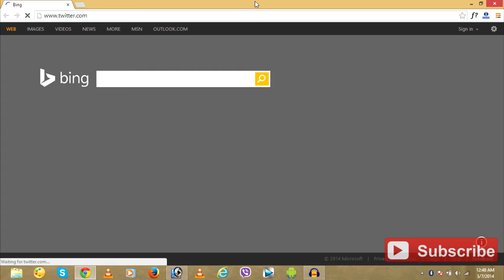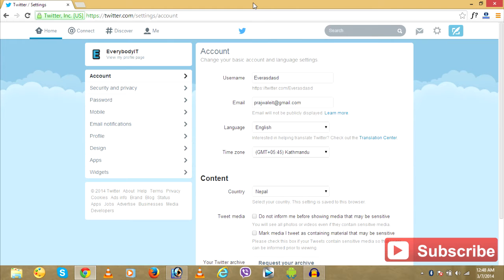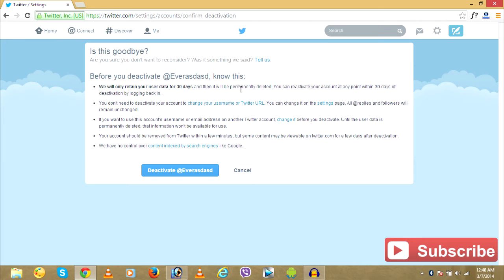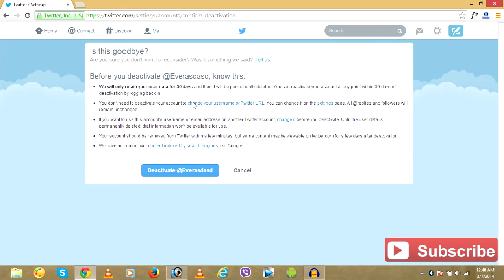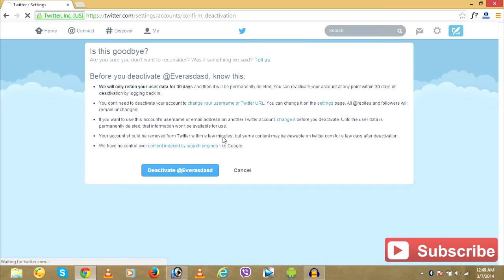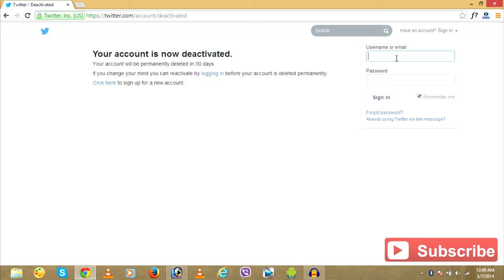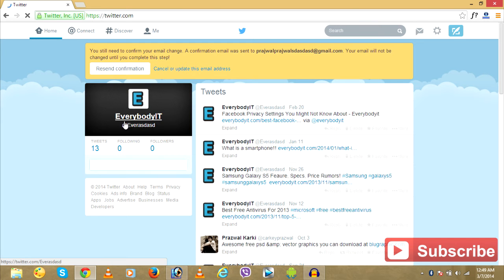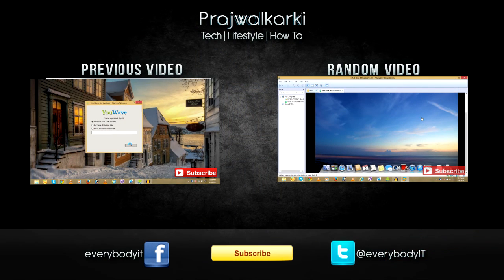How To Delete A Twitter Account Permanently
How to delete a twitter account permanently in 3 Easy Steps.

All you need to do to delete you twitter account is :
1. Login to twitter.
2. Navigate to Settings.
3. Scroll down where you should find a "Deactivate Account" Button.
4. Click on that button and confirm your twitter account deletion by entering your password.

Note: Your twitter account will be permanently deleted after 30 days, if you never login between.

Video Transcript :
Hello Everyone, Prajwal here from everybodyit with a quick tutorial to deactivate or delete your twitter account. All you gotta do is quick 3 steps to deactivate or delete your twitter account. So what i'll do is, first of all goto my twitter account. I'm already logged in so, i want to delete or deactivate this twitter account, so what i do is go to twitter settings. click on settings. And i click on deactivate my account. After this, IT'll ask bunch of questions like,  will only for 20 days. You can reactive your twitter account, once you deactivate within thirty days. This is because if you by any chance need to reactivate or get into your twitter account, this helps. So, if you donot log into your account for 30 days, you account will be permanently deleted after 30 days. SO, click on deactivate and put in your password. So, your account is now deactivated, so if you want to log in back, all you gotta do is type in your email, and type in your password. Your account will be reactivated after that. So your account will be reactivated. So this is how you delete your twitter account. Hope This Helps!